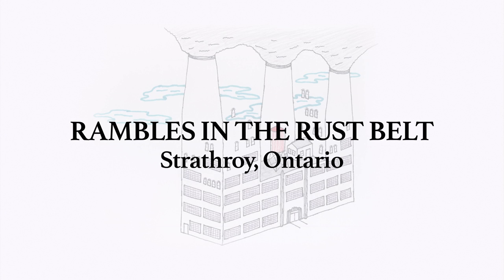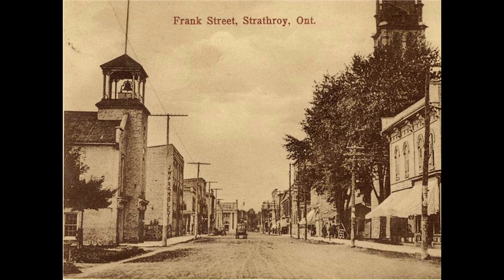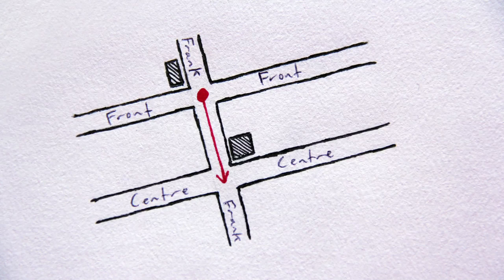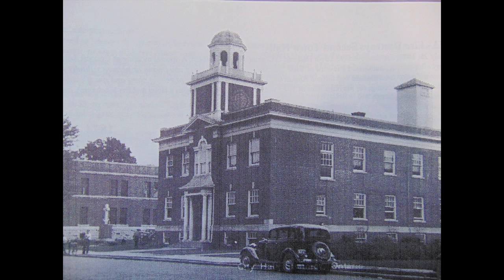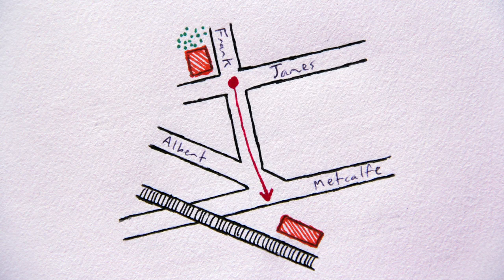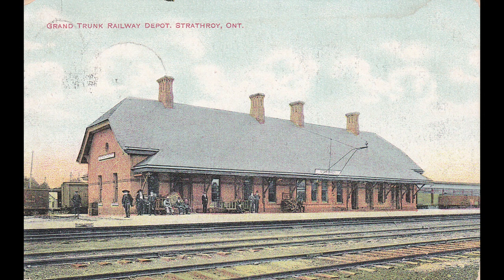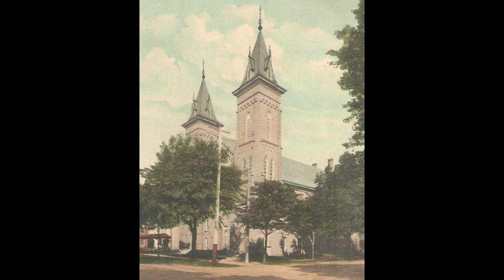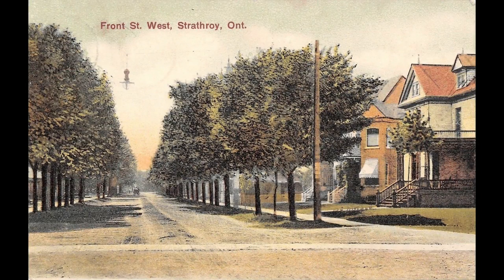Strathroy, Ontario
Rambles in the Rustbelt is a series of audio explorations celebrating heritage architecture around the great lakes region. In this episode, Benjamin A. Vazquez leads us on a tour of Strathroy, Ontario. Join us for this walk and explore the area.

Written and narrated by: Benjamin A. Vazquez
Edited by: Melissa Parrott

Photo credits:
EBay
Strathroy Age-Dispatch
Museum Strathroy-Caradoc
Toronto Public Library
Canada Rail
Wikimedia Commons
A Walk Down Frank Street
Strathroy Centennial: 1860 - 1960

Sources:
Heritage Walking Tour: Strathroy-Caradoc